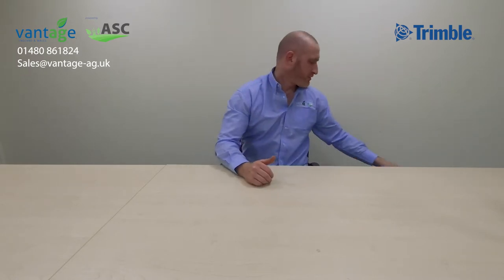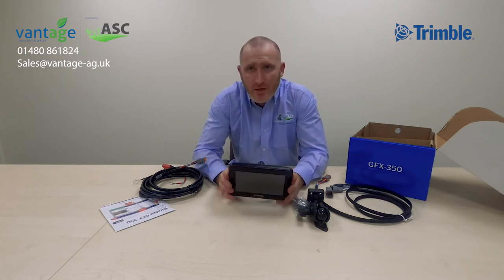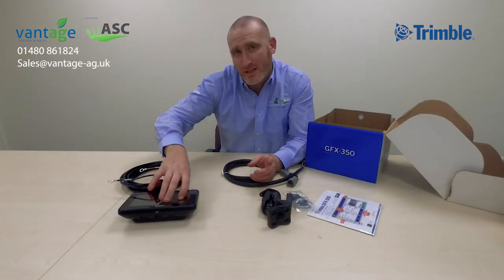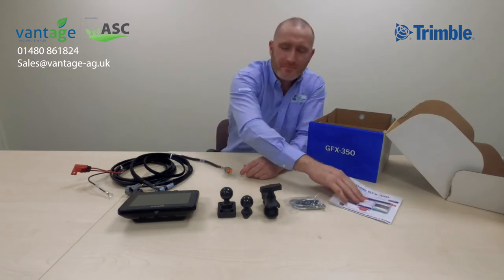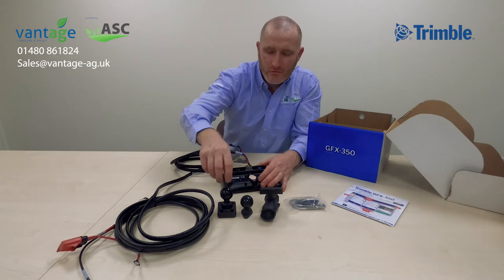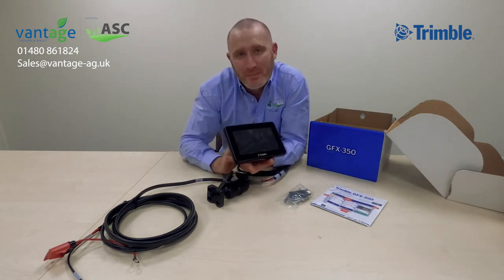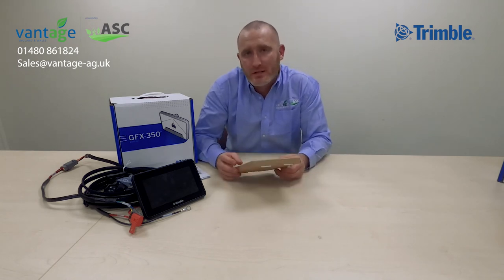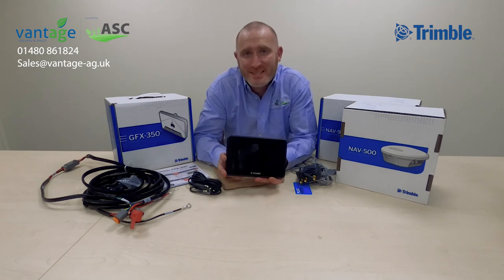What's in the box! Trimble GFX-350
Find out what's in the Trimble GFX-350 display box, plus see how it all goes together!

The Trimble GFX-350 is the latest Android based, easy-to-use display from Trimble Agriculture;
- Cost effective solution
- Great functionality and a simplified installation process
- Provides access to autosteering and application control for every farm.